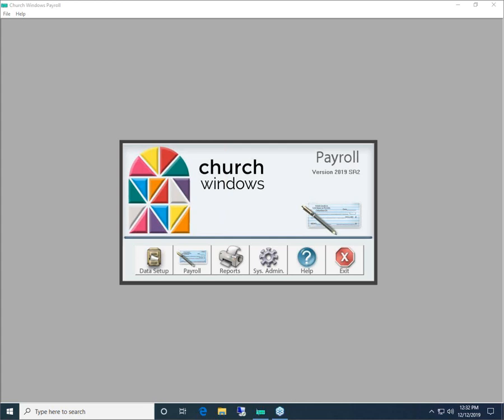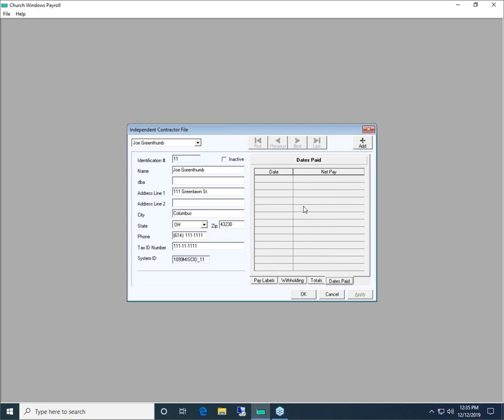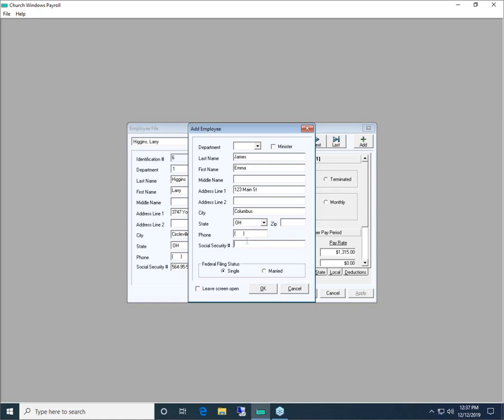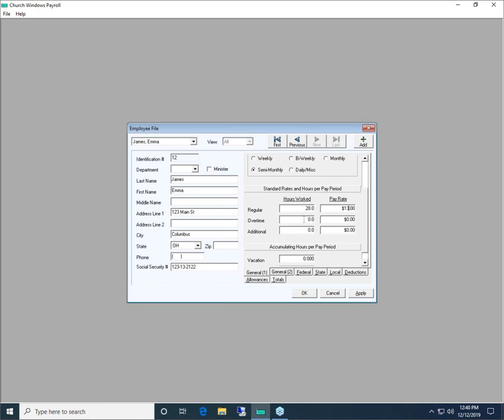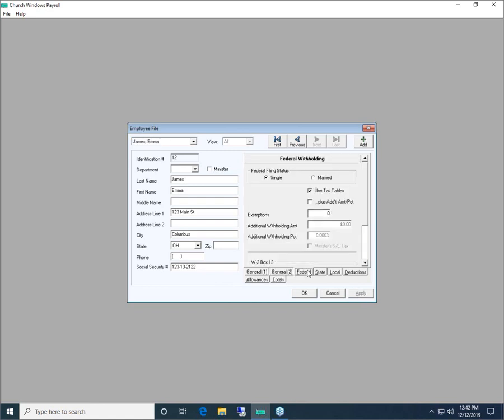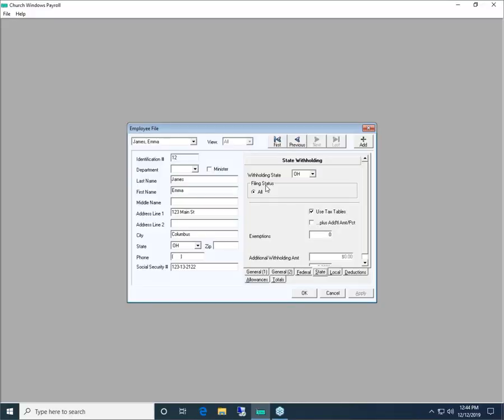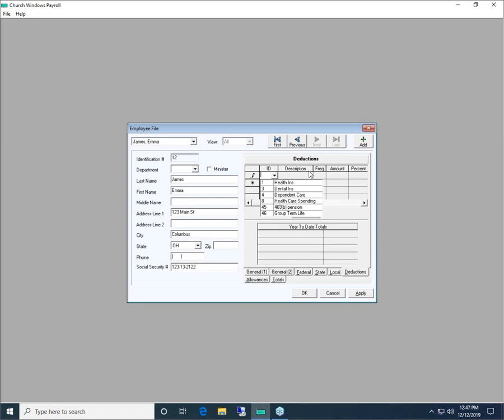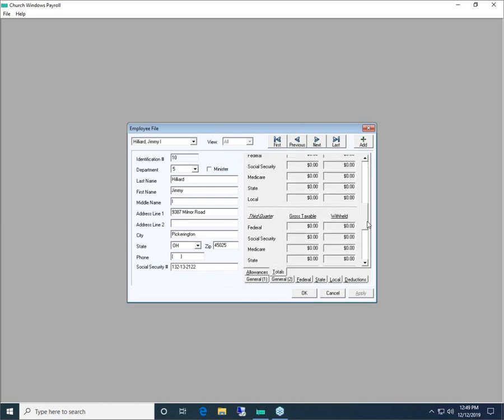Church Windows Payroll: Entering Employees and Independent Contractors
General 1 and 2, Federal, State, Local, Deductions, Allowances and Totals Tabs.  Presented on 12/12/2019.